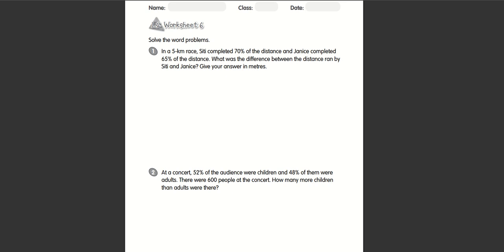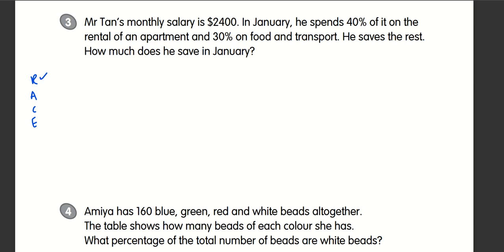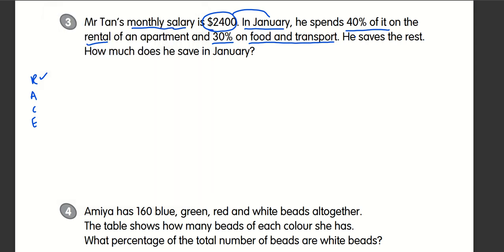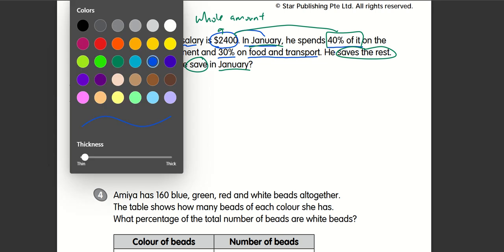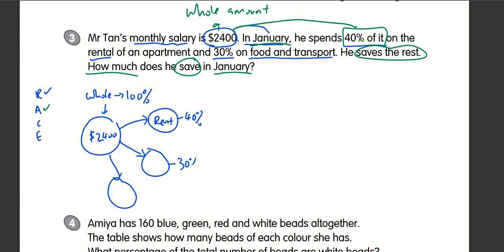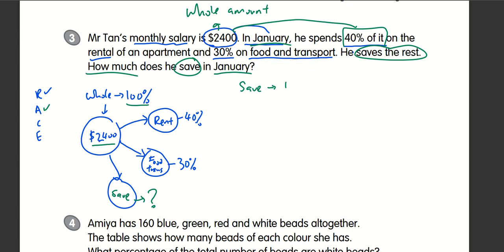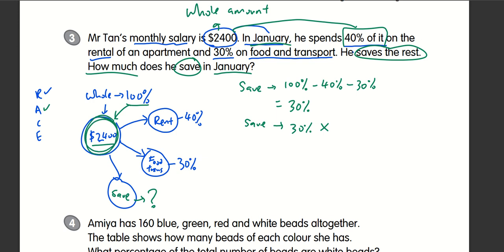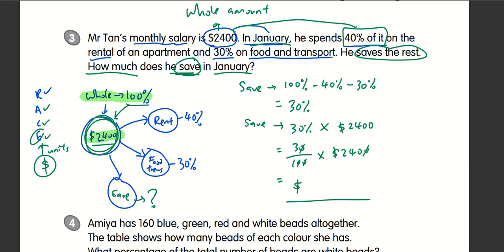5B WB Pg 82 Q3 Chap 9 Percentage L2 Word Problems